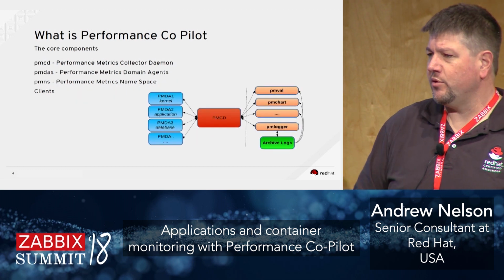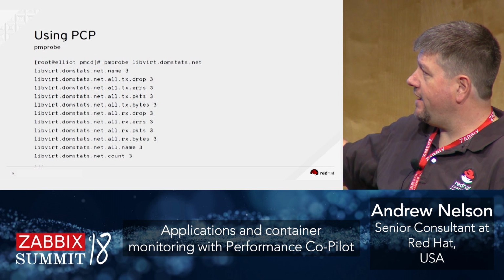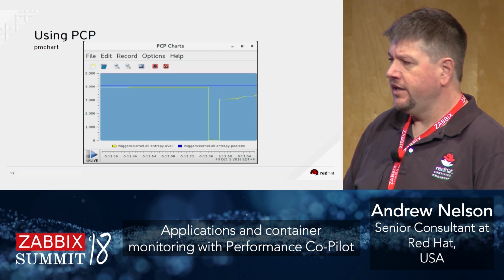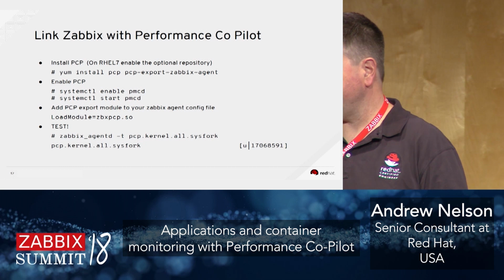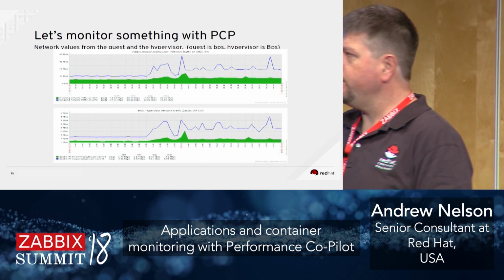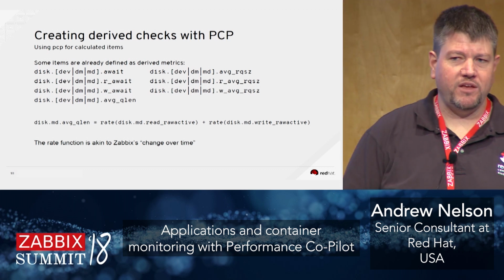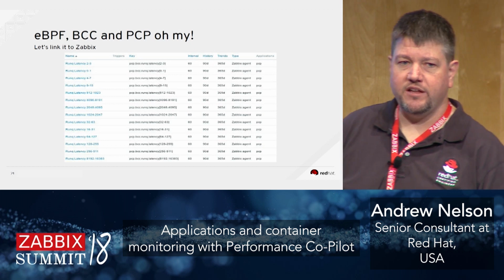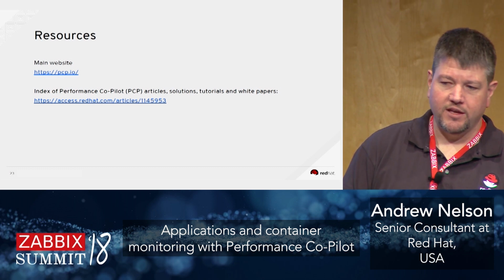Andrew Nelson - Applications and container monitoring with Performance Co-Pilot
What Performance Co-Pilot (PCP) is and how to interface it with Zabbix. We will find out how to leverage PCPs capabilities to instrument things like applications or containers.